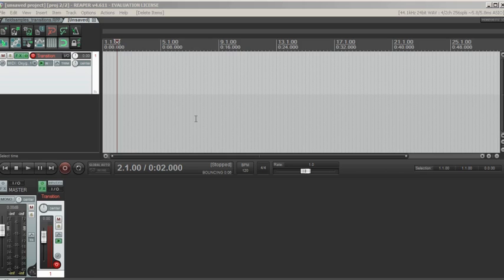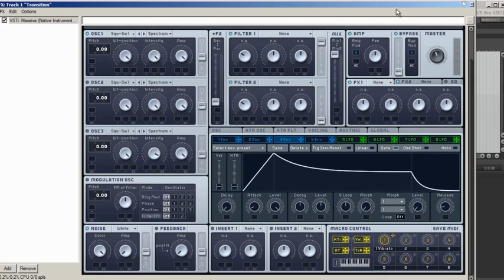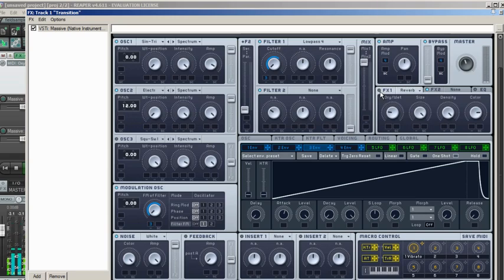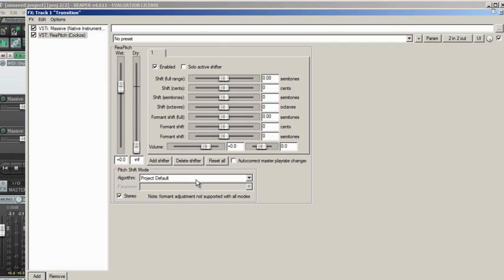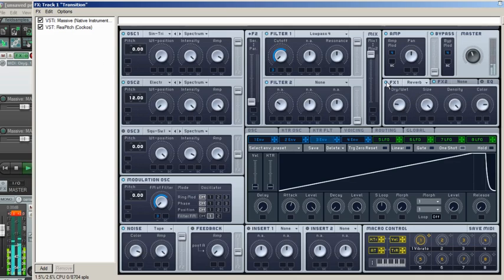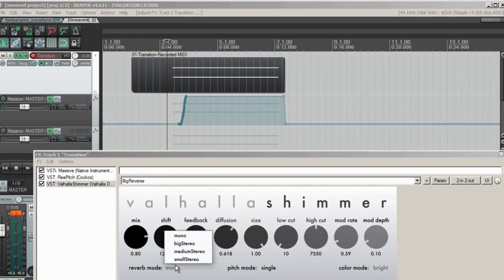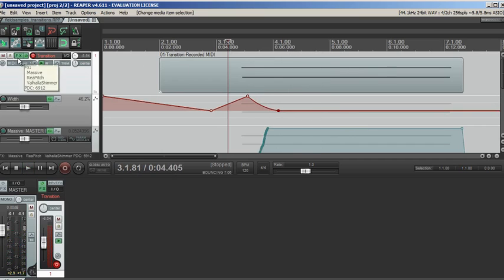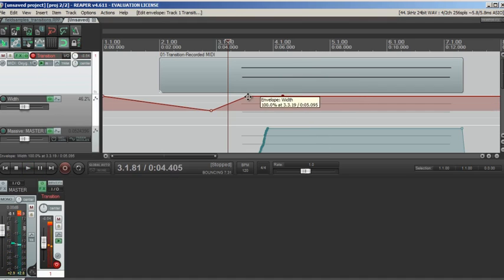Sound Design Tutorial - Transitions and Swooshes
Part one of relatively basic sound design. Using Massive to build some transitions effects and swooshes, along with Reaper's ReaPitch and ValhallaShimmer.

Second link coming soon